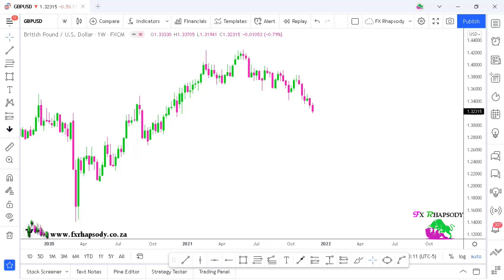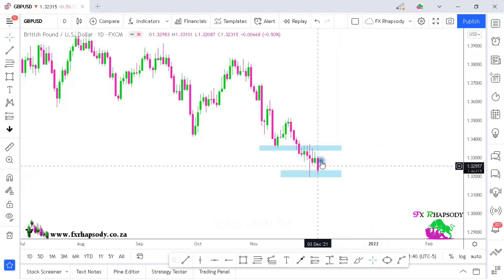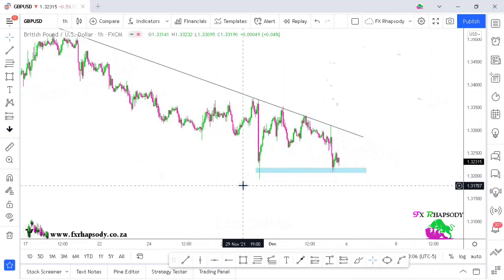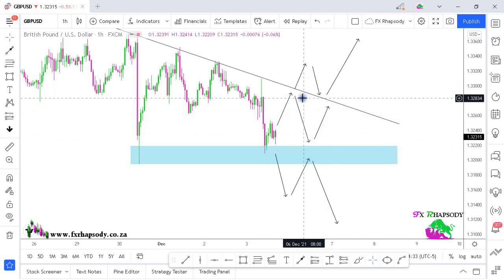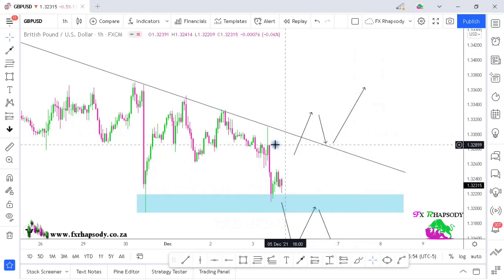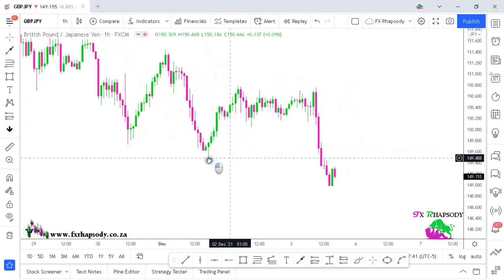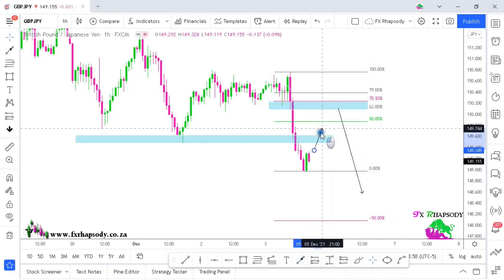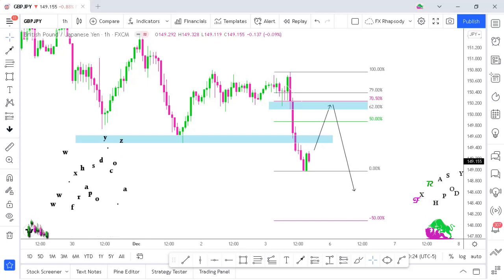GBP/JPY & GBP/USD : BREAKDOWN ANALYSIS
Here is my Breakdown Analysis on GBP/JPY & GBP/USD